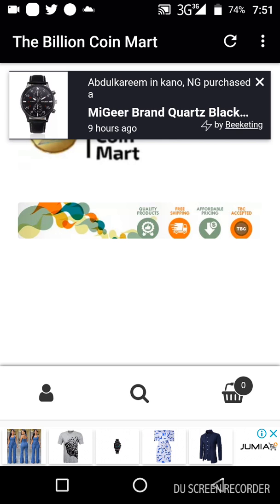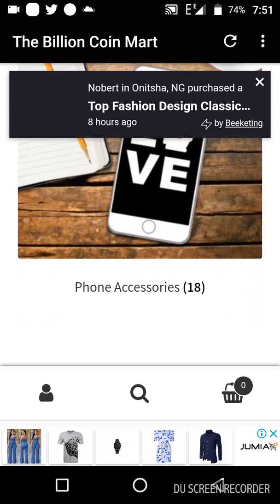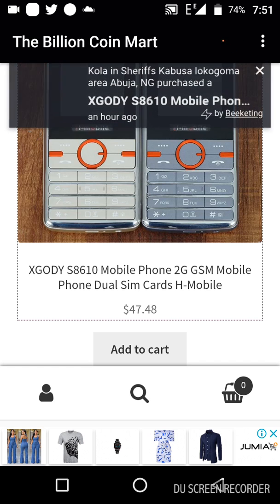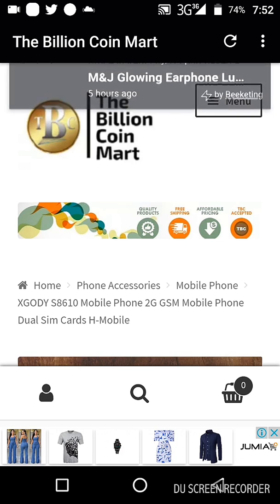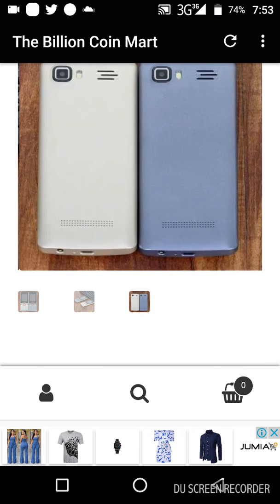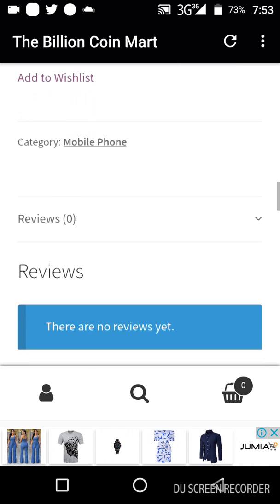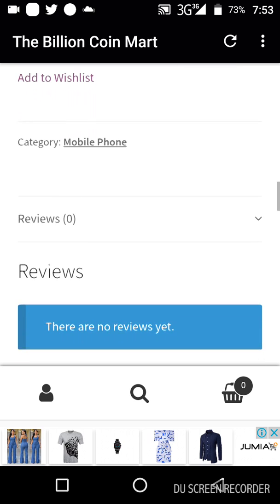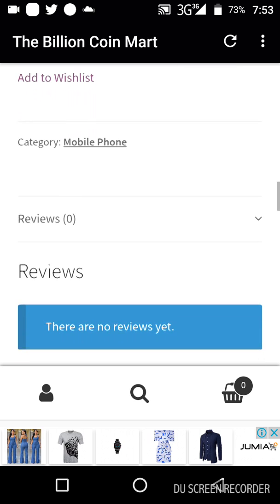What Products are 100% TBC and 50% TBC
Watch and learn how to know what products are available for 100% TBC and those that are 50% TBC.

Fudmart NG Store has created an Online Store dedicated to The Billion Coin Community where they can shop with their TBC.

The shop is called *The Billion Coin Mart*